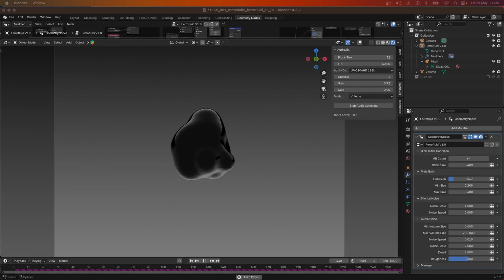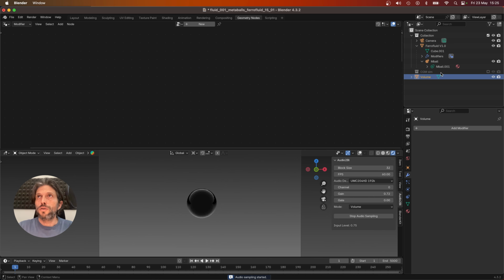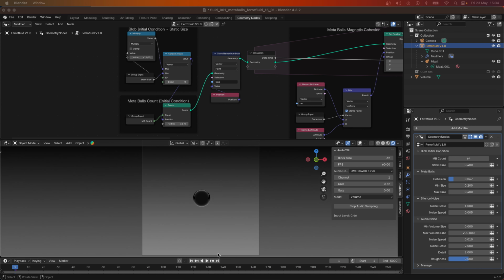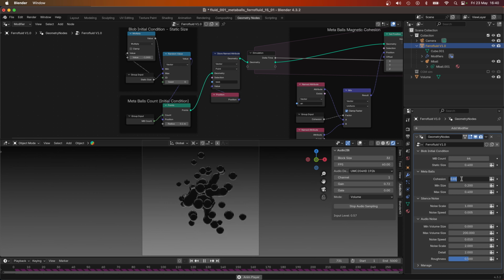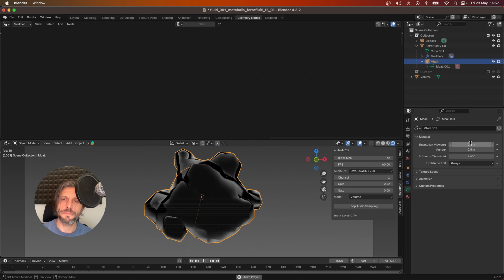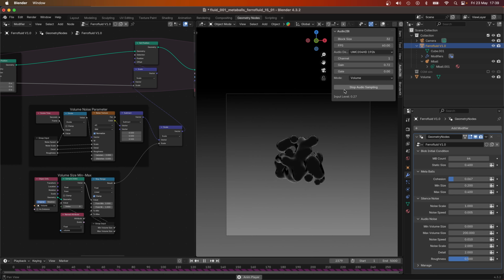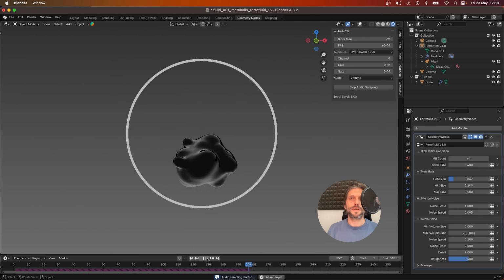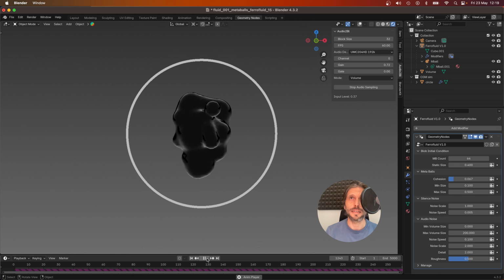Au2Bl Ferrofluid 1.0 - RT audio reactive in Blender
This is Ferrofluid V1.0 for Audio2Blender Addon.
This system can transform any particle/point simulation in geometry node into an audio reactive fluid. It's based on metaballs and it's cool!